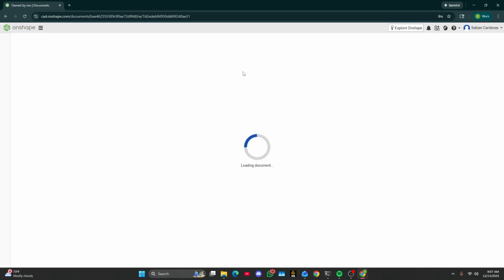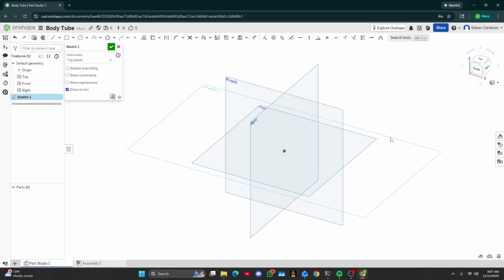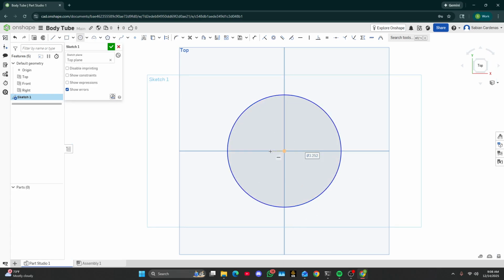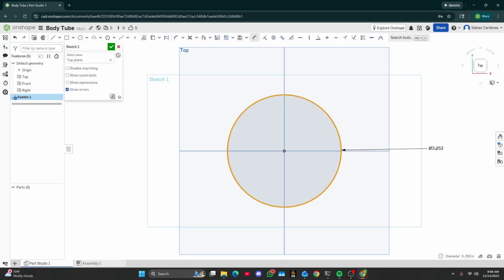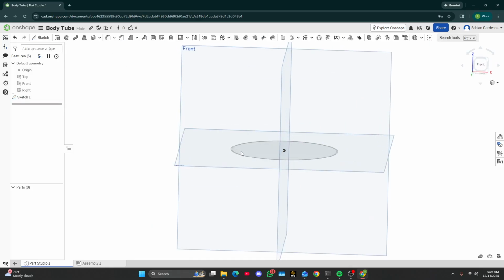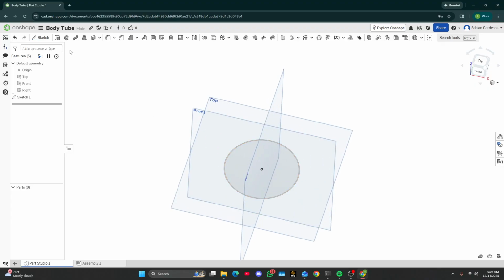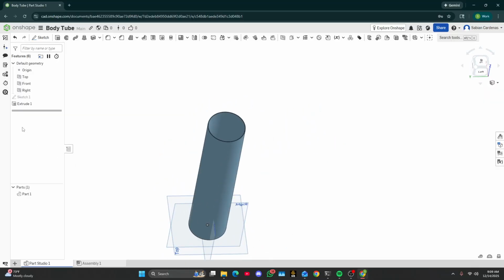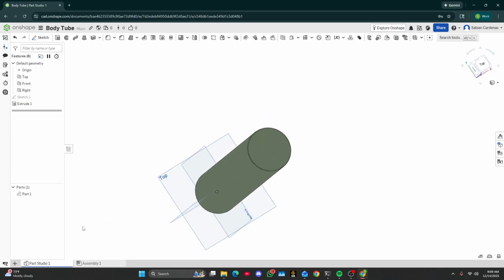How to 3D CAD a Body Tube - Launchpad CAD series #1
The objective of this video is to demonstrate how to 3D model a body tube used for high power rocketry using Onshape.